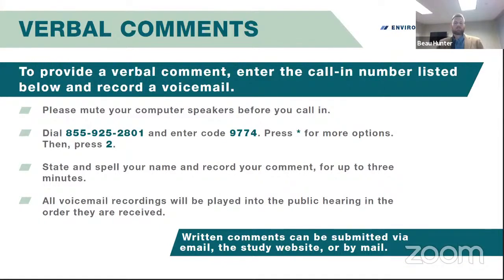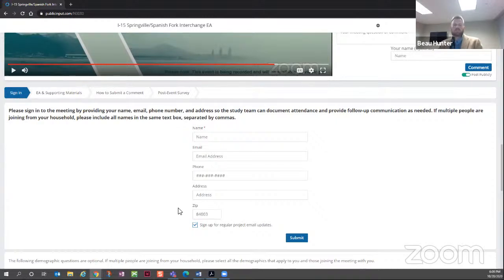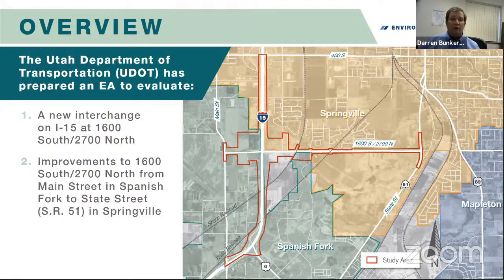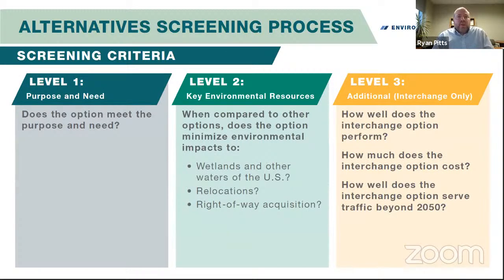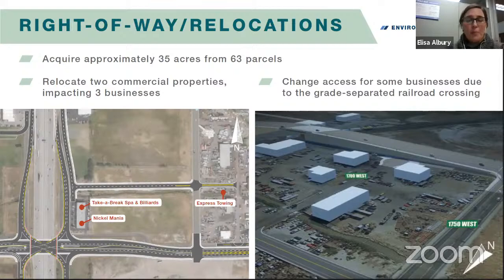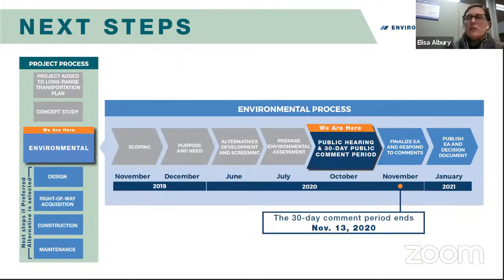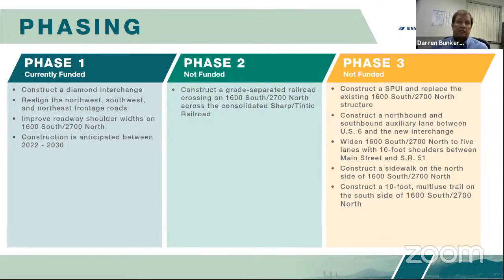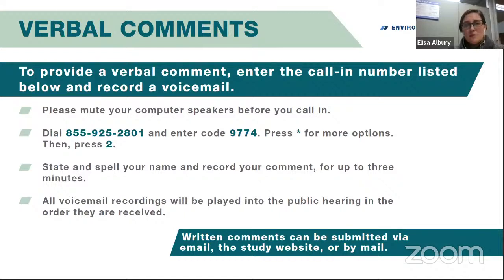I-15 Springville/Spanish Fork Interchange EA Public Hearing